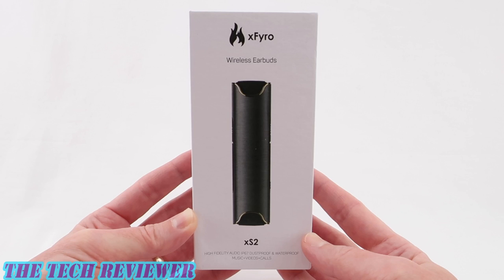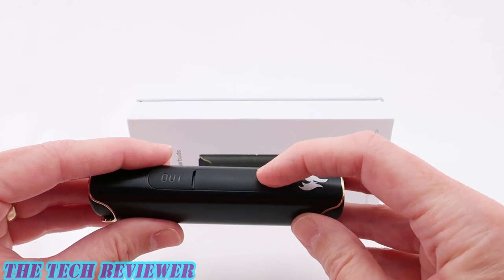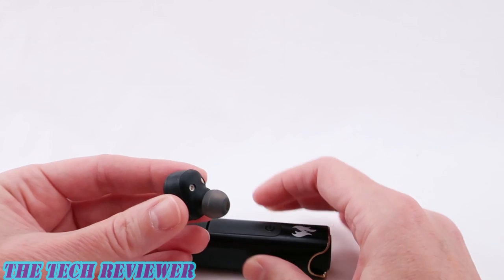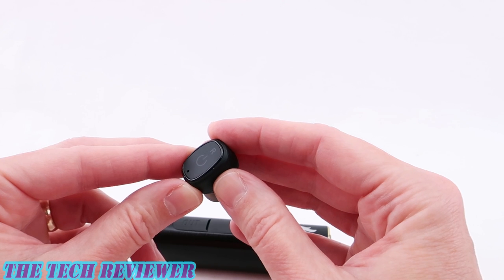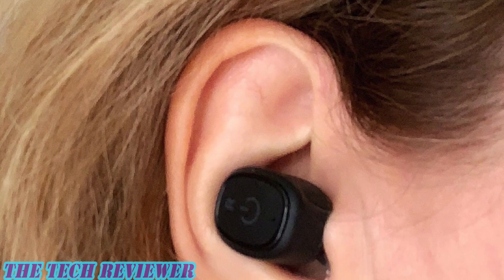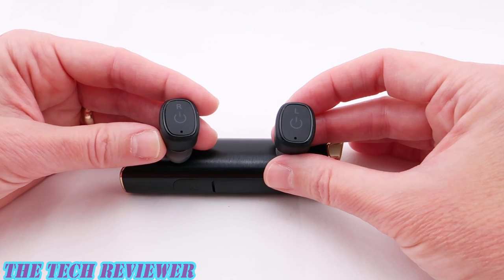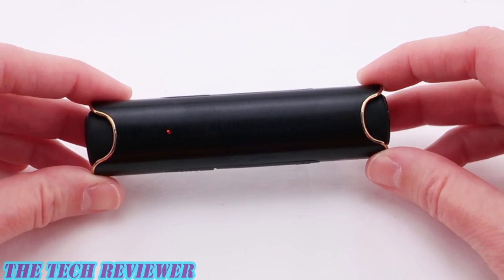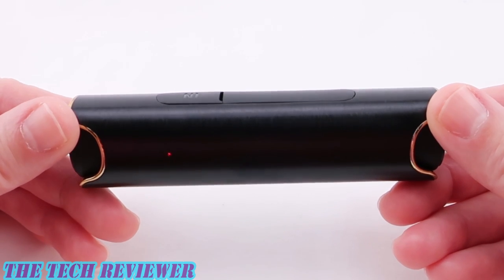Waterproof, Dustproof and Truly Wireless: xFyro xS2 Bluetooth Earbuds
Looking for some nice quality Bluetooth earbuds that are waterproof and dustproof and won’t break the bank? The attractively designed xFyro xS2 Bluetooth earbuds have an iP67 rating, the same level of waterproofing as the iPhone XR, and they come with a charging case which doubles as a power bank.

The charging case is made from nicely finished aluminum and has a high end appearance.  Once charged, it can recharge the xS2 earbuds around 5 times. Additionally, you can use the carrying case as a small power bank and charge phones and similar devices with it. However, at only 850 mAh, it is not very powerful. And, perhaps due to the minimalistic design, there are no display lights to let you know how much power you have remaining in the powerbank—you can only tell that you have some, or none.

 Inside the charging case, the earbuds are nested magnetically for charging and storage. They take about 2 hours to charge, and will last around 3 to 4 hours of continuous music and talk use, depending on volume level. They should work with any phone with bluetooth capability—my review sample worked fine with both my iPhone Xs Max and Galaxy Note8.  Pairing is a little odd, but not bad once you get used to it. You have to pair your primary earbud first, by holding down the multifunction button for 4 seconds until it flashes red and blue, then once that one is paired, you have to pair the other earbud with the first one by holding down its multifunction button for 2 seconds (but not 4!) until the two earbuds flash a happy blue color. If you hold the second earbud’s button down too long, to the 4 second mark, then it will start trying to pair with your phone, rather than the primary earbud and you will have to start the whole thing over.

The xS2 comes with three sizes of ear tips, so you can choose the ones with the best fit for your ears. The earbuds are relatively small, and don’t have a huge footprint on the ear, but the black color does make them stand out a bit if you have a lighter complexion.

As far as sound quality, they sound quite good to me overall, with a good balance between bass and treble, but there is a very slight background hiss. This is certainly not noticeable enough to detract from music listening enjoyment, however.   Noise isolation is quite good, as long as you have the earbuds properly positioned in your ears, and should work well for noisy environments such as the gym. Due to their noise isolating design, I wouldn’t recommend wearing them while walking or running or biking on busy streets, however.  In addition, you can also use the xS2 to take calls, as there is also microphone functionality included. For whatever reason, call audio only comes through on one earbud, and audio quality is so so. Callers reported that I sounded a bit faint, but they could basically hear me OK. Overall, I would say that the call functionality of the xS2 earbuds is acceptable, but not as good as its music performance.

So, if they are waterproof, can you go swimming with them? Well, basically, no, for a couple of different reasons. The waterproofing on them is IP67, which allows submersion in still water at a depth of 1 meter for 30 minutes. If you are swimming, you might potentially go deeper than 1 meter, which wouldn’t be good for them, and even if you didn’t, the fact that you are moving through the water means that there is greater water pressure being exerted upon them than if they were in still water, so even if they are not as deep as 1 meter, the pressure still could be enough to be problematic. Also, if you are underwater, the water will cause interference for the bluetooth signal. Finally, the last, and very compelling, reason not to swim with these earbuds is that if they fall out of your ears while swimming, they will quickly drop down below the level of water they are rated for submersion to, and they may be quite difficult to find as well. So, just don’t try to swim with them. So how can you use their waterproof capability?  You can shower with them, go running in the rain, sweat without fear, etc. And the sealing that makes them waterproof also makes them dustproof as well, so you don’t need to worry about using them in dusty environments.

The xFyro xS2 come with a one year warranty and are available directly from xFyro for $125 in black, red and blue. Many thanks to the kind folks at xFyro for sending me this sample to review: